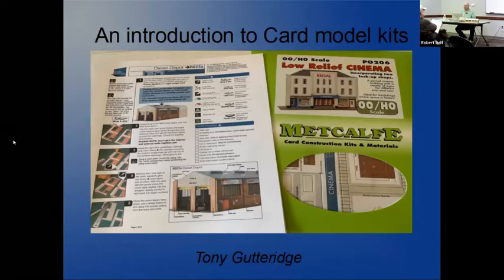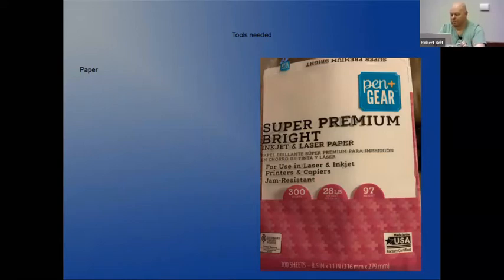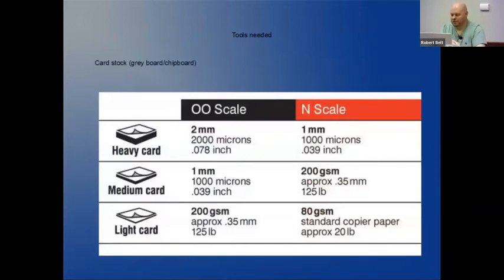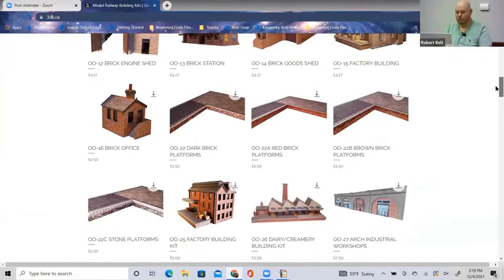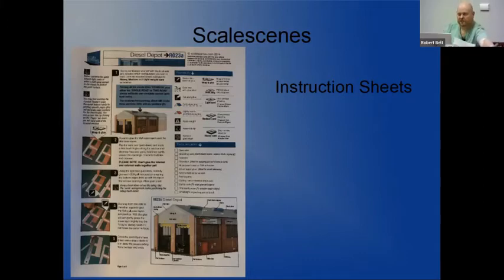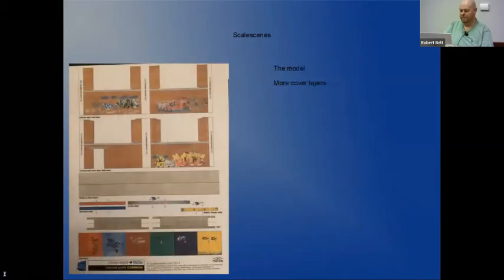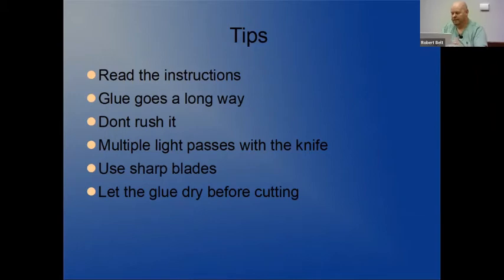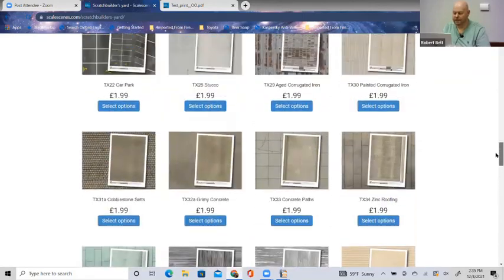Card Stock Structures - 2/21 clinic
Tony Gutteridge -
Notes:
1 - turn up sound
2 - disregard name lower left - not Tony
3 - some tech issues with presentation (internet) - BE PATIENT